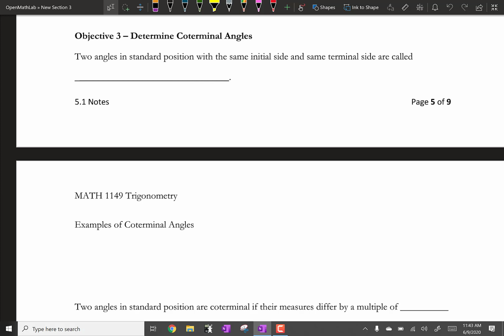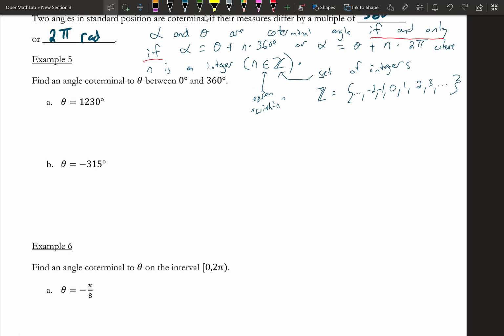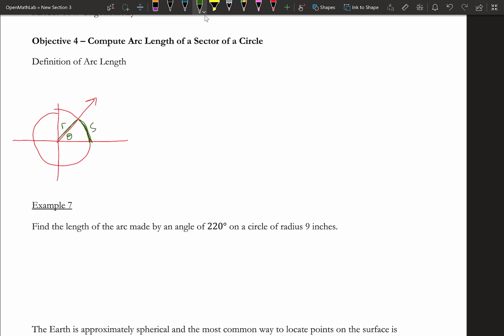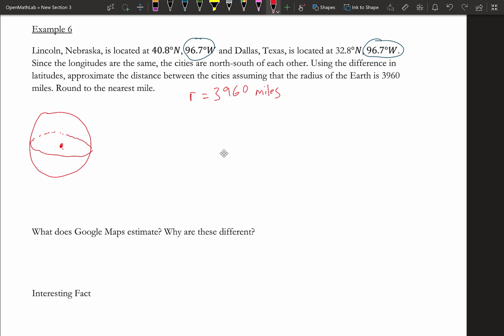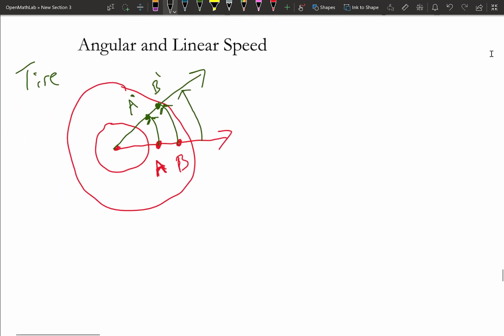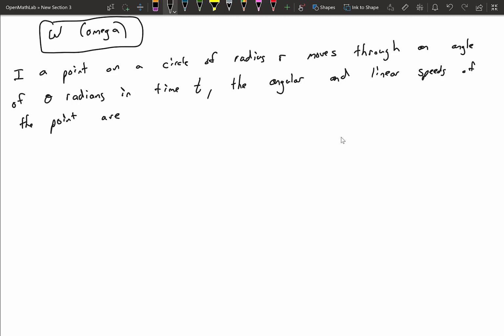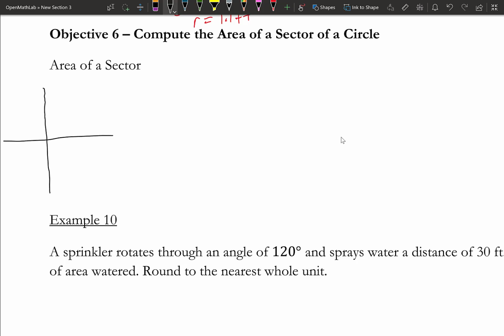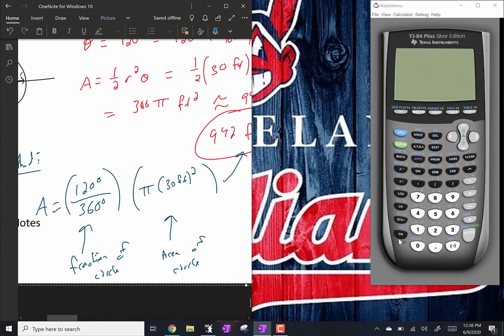MATH 1149 section 5.1 part B